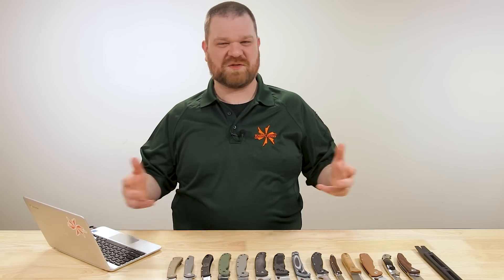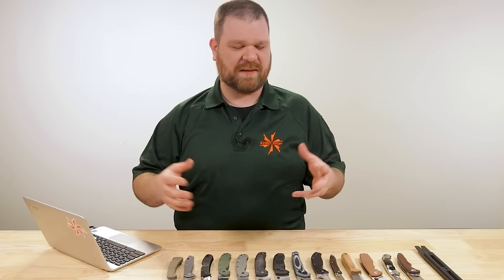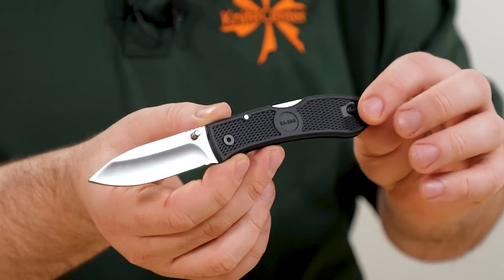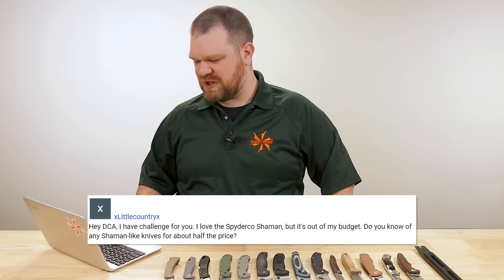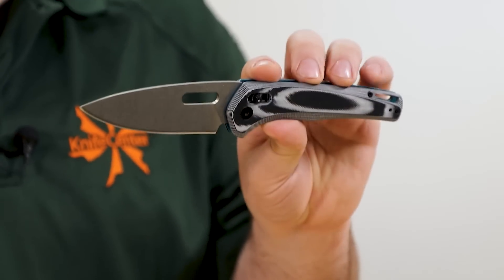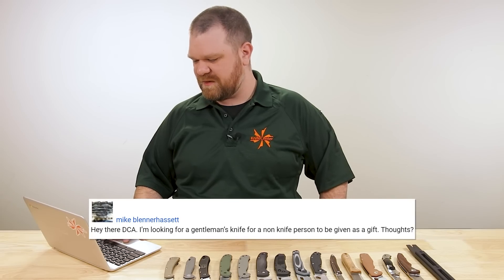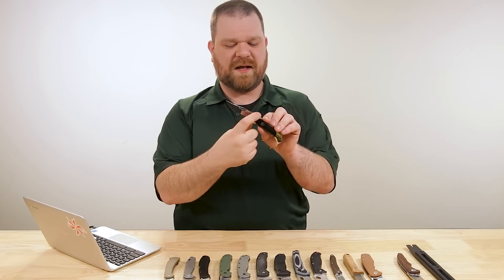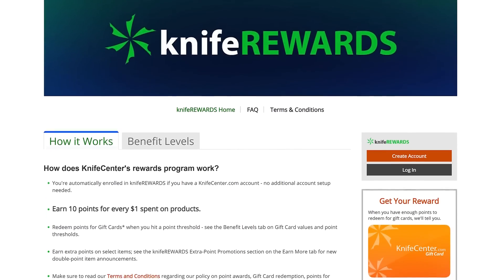KnifeCenter FAQ #37: Cheapest Good Knife? + Knife Safety, Spyderco Alternatives, Work Sharp Upgrades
Just how does David go about grinding his knives into shape? Plus, we’ve got half-priced Spyderco Shamans, what to look for in a truck knife, some knife safety tips, and how to spot a German-made Boker. Plus, we get to the bottom of the Halfbreed Blades Axe that could have been a tuning fork.

0:00 Intro
0:47 Upgrading from a Work Sharp Blade Grinder
2:34 American-made EDC Under $100, 3 Inches or less
4:29 The Cheapest, Greatest Knife
5:57 Ontario RAT 1 vs ESEE Avispa:
7:52 A Spyderco Shaman for Half the Price:
10:33 An Upgrade from the Tenacious (that’s not a Spyderco)
11:40 Halfbreed Blades Tuning Fork
12:36 Best Truck Knife
13:05 Gentleman’s Knife as a Gift for Non-Knife Folks
13:54 Obsidian as a Blade Material
14:27 A Camp Knife That’ll Last Generations
15:07 How to Tell if a Boker was Made in Germany
16:03 Knife Safety 101
17:33 The Best Knife for Scare Tactics